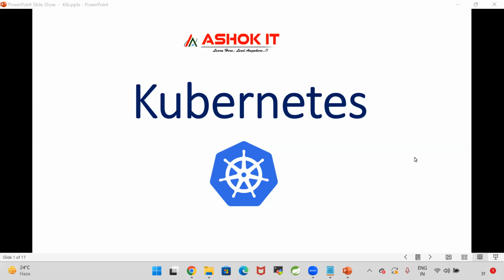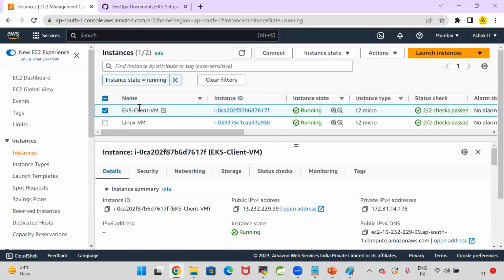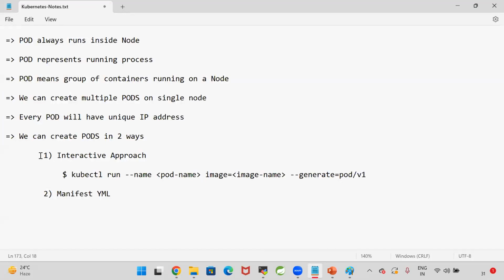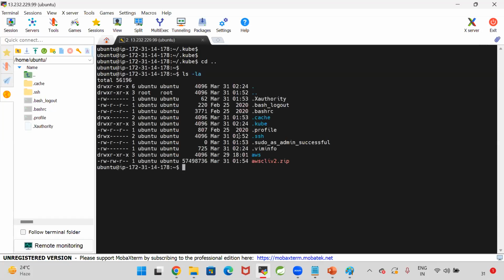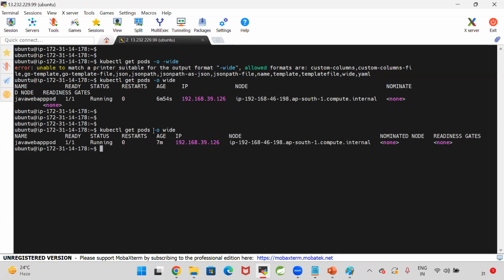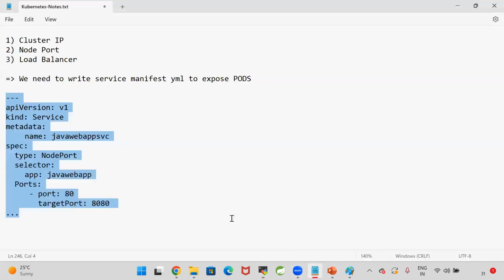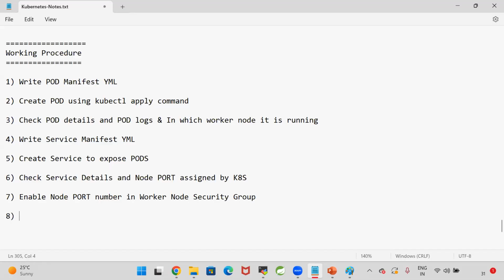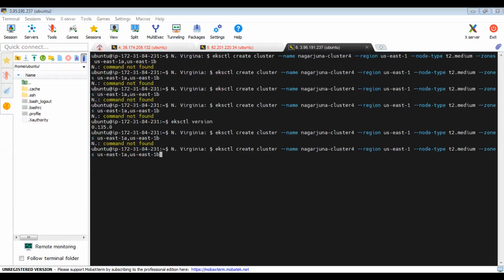Docker Kubernetes & Jenkins Session 16